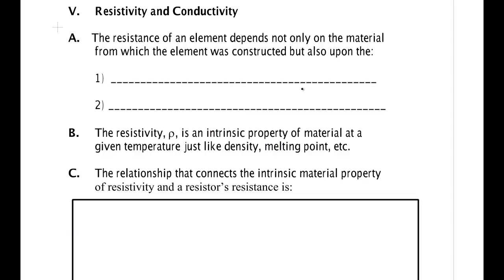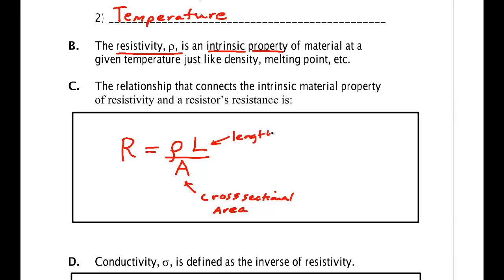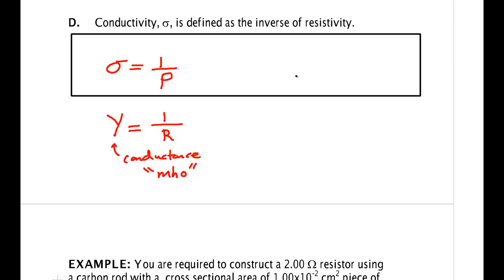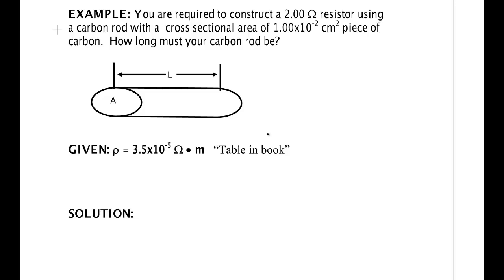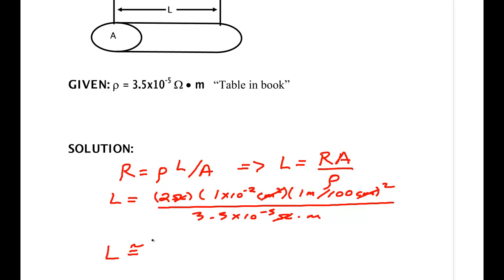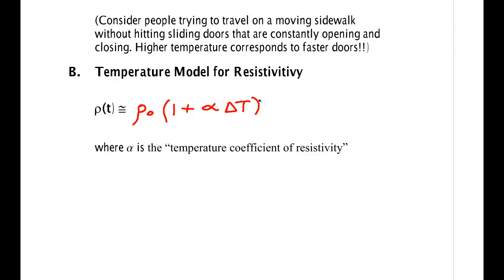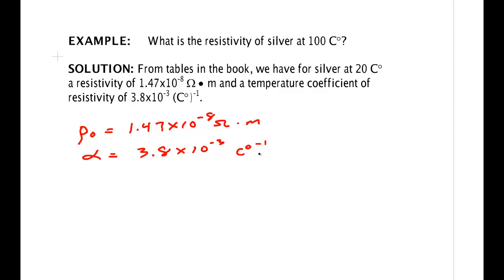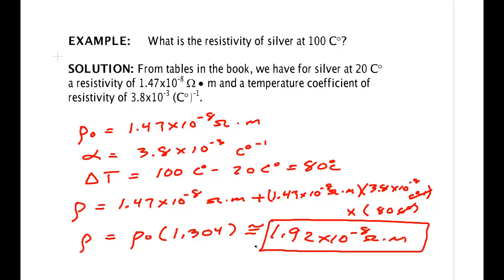Resistivity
A discussion of restivity and conductivity. Physics 6th by Giancoli Chapter 18